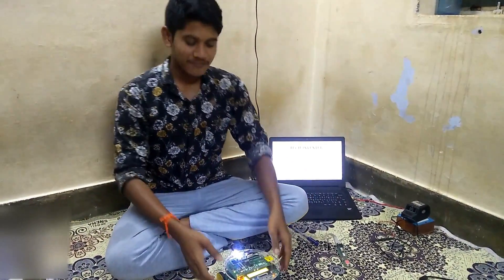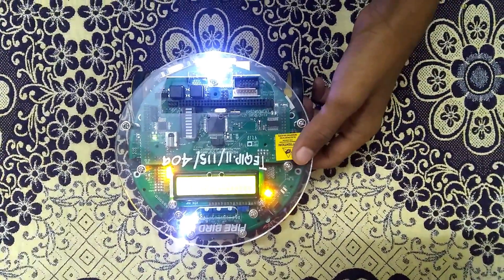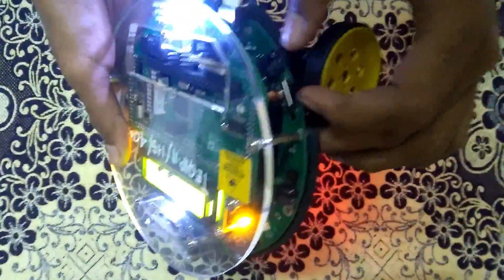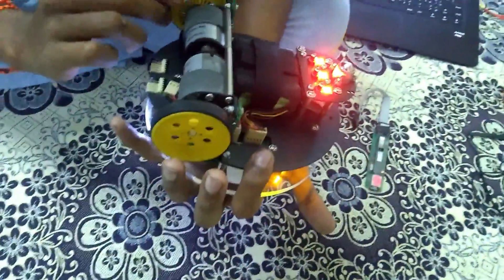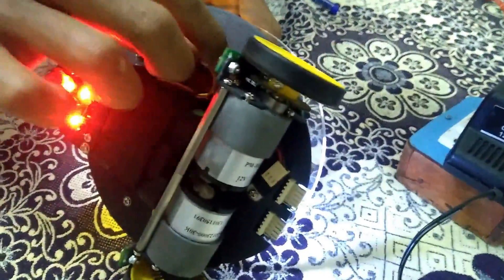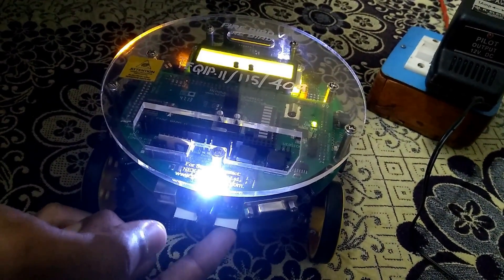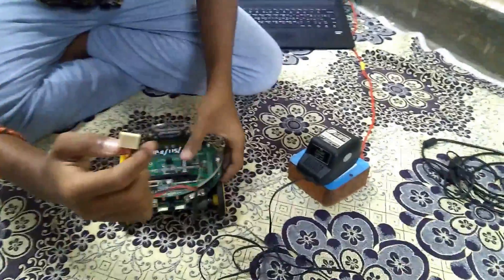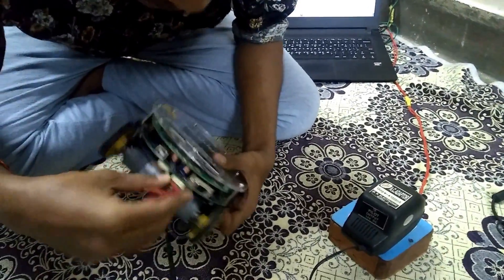Learn Fire Bird Five ROBOT introduction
Fire Bird V will help you get acquainted with the world of robotics and embedded systems. Thanks to its innovative architecture and adoption of the ‘Open Source Philosophy’ in its software and hardware design, you will be able to create and contribute too, complex applications that run on this platform, helping you acquire expertise as you spend more time with them. Fire Bird V is designed by NEX Robotics and Embedded Real-Time Systems lab, CSE IIT Bombay.
As a Universal Robotic Research Platform, Fire Bird V provides an excellent environment for experimentation, algorithm development and testing. Fire Bird V is evolved from Fire Bird IV and Fire Bird II which are being used in IIT Bombay to teach embedded systems and robotics. Its modular architecture allows you to control it using multiple processors such as 8051, AVR, PIC and ARM7 etc. Modular sensor pods can be mounted on the platform as dictated by intended applications. Precision position encoders makes it possible to have accurate position control. The platform can be upgraded to tank drive and Hexapod insect or any other desired form very easily. It is powered by high performance rechargeable NiMH batteries. A 2.4 GHz ZigBee module provides state of the art secure and multi-channel wireless communication up to a range of one kilometer.
Research Areas
Artificial Intelligence
Multi-Agents System
Control systems
Autonomous navigation
Mobile sensor network
Collaborative robotics
Real-Time systems
Automotive technologiesUnique Features
Ideal for doing research in the areas of robotics, embedded systems, artificial intelligence and sensor networks etc.
Modular Design: Unique layered design gives versatility in design
Hands-on learning platform
Covers wide range of subjects like Microcontrollers, Embedded Systems, Mechatronics, Sensor Networks, Image processing.
Detailed tutorials help in interactive learning.
Ideal for doing research in the areas of robotics, embedded systems, artificial intelligence, sensor networks etc.
Supports Microsoft Robotics Developer Studio (MRDS)
Powered by rechargeable 9.6V 2100mAh NiMh battery pack with smart battery charger
High performance white line sensors with the illumination modulation facility for improved performance in line grid based navigation with improved power conservation
Up to five IR range sensors covering front half of the robot with range up to 150cm for intelligent navigation
Eight analog IR proximity sensors for close proximity detection up to distance of 20cm
Eight directional light intensity sensors
Supports four DC motors with position encoders
Battery voltage monitoring and audible battery low warning for battery protection
Battery current monitoring
Closed loop motion control using position encoders
16x2 character LCD for displaying sensor data or any other information
Easy to interface with PC using wired and wireless communication
Supports 2.4GHz Wireless ZigBee for communication with multiple robots or with PC
Extensive hardware and software documentation and many application notes and example C programs in AVR studio.
Available in Hexapod, Omni directional robot, tank drive, Insect and 4 Wheel drive with gripper configuration
Supports servo motor based wireless camera with pan and tilt motion, IP camera and sensor pods.
Easy hardware integration for add on sensors like GPS, Magnetometers, accelerometers and gyroscope etc.
Note: This product will be shipped with in 14 days after the order confirmation
List of international and national publications on the Fire Bird platforms
Current deployment
Videos of the RobotsSpecifications
Microcontroller
Atmel ATMEGA2560 as Master microcontroller
Atmel ATMEGA8 as Slave microcontroller
Sensors
Three white line sensors (extendable to 7)
Five Sharp GP2D12 IR range sensor (80cm) (One in default configuration) (Also supports GP2D120 (30cm) and GP2Y0A02 (150cm)
Eight analog IR proximity sensors (20cm)
Eight analog directional light intensity sensors
Two position encoders (extendable to four)
Battery voltage sensing
Current Sensing (Optional)
Servo mounted sensor pod (optional)
Wireless colour camera (optional)
Ultrasound scanner (optional)
Gyroscope and Accelerometer (optional)
Magnetometer (optional)
GPS receiver (optional)
Indicators
2 x 16 Characters LCD
Indicator LEDs
Buzzer
Control
Autonomous Control
PC as “Master” and Robot as “Slave” in wired or wireless mode
Distributed (multi robot) communication
Communication
Wireless ZigBee Communication (2.4GHZ) (Optional)
USB Communication
Wired RS232 (serial) communication
Simplex infrared communication (From infrared remote to robot)
Dimensions
Diameter: 16cm
Height: 10cm
Weight: 1300gms
Power
9.6V, 2100mAh Nickel Metal Hydride (NiMH) battery pack and external Auxiliary power using battery charger.
Battery Life
2 Hours when motors are operational 75% of the time